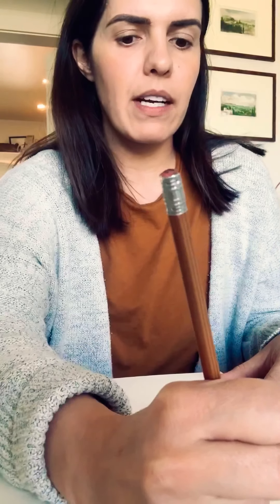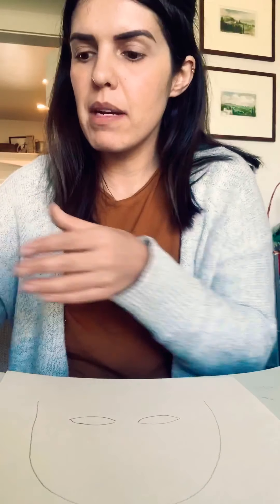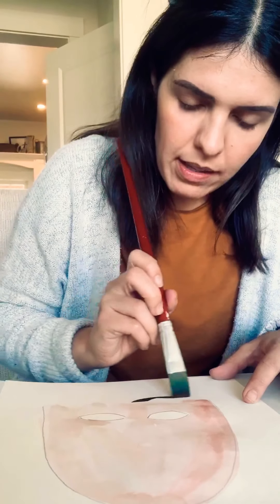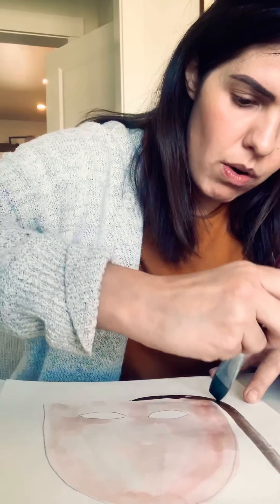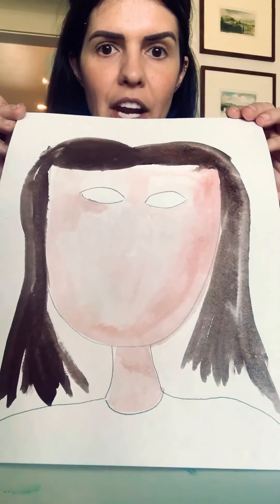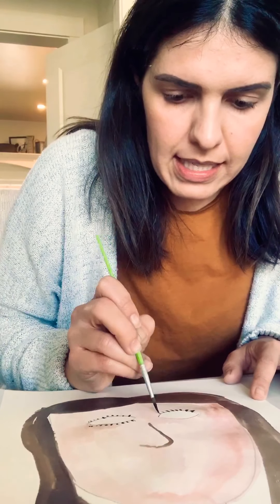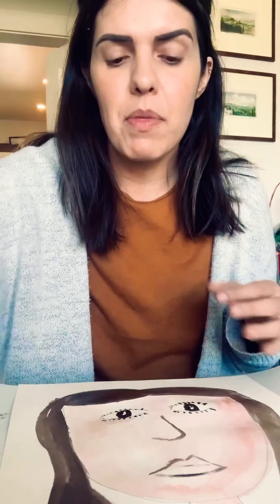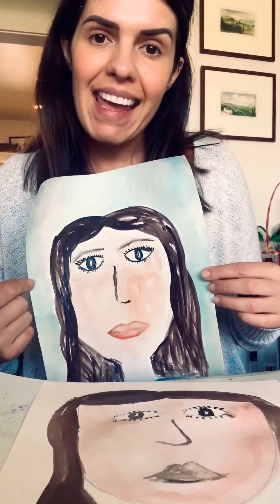Self Portrait Art